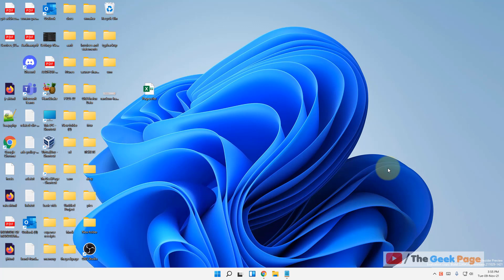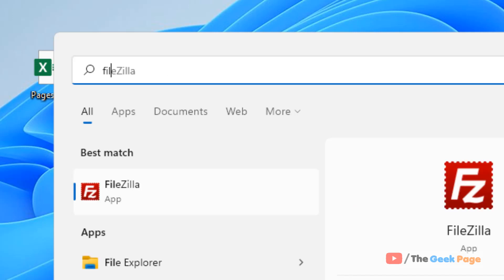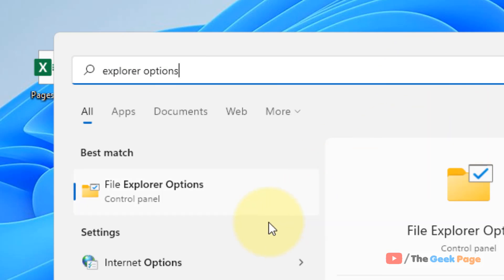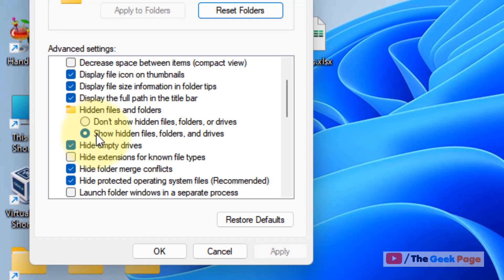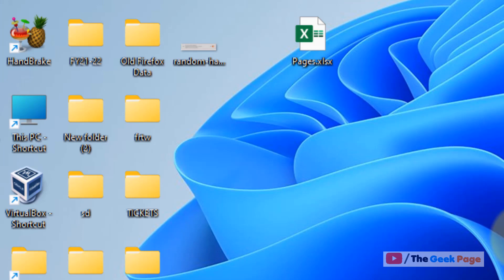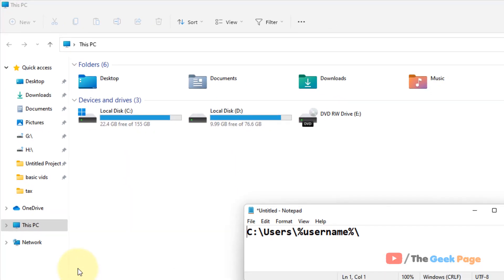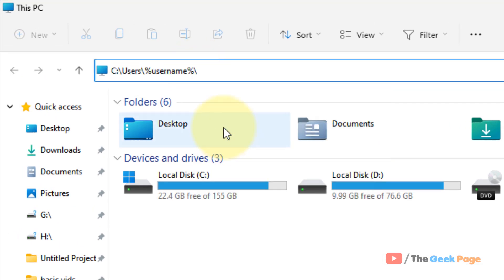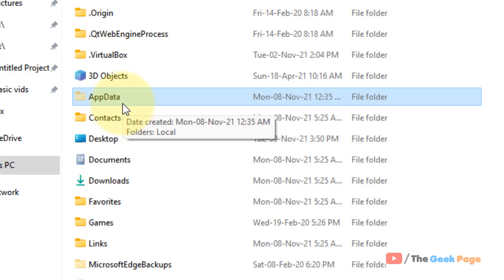Appdata folder is missing in Windows 11 [SOLVED]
Appdata folder is missing in Windows 11

C:\Users\%username%\